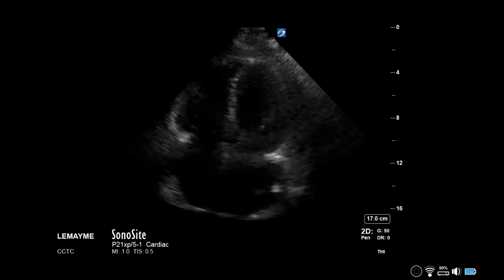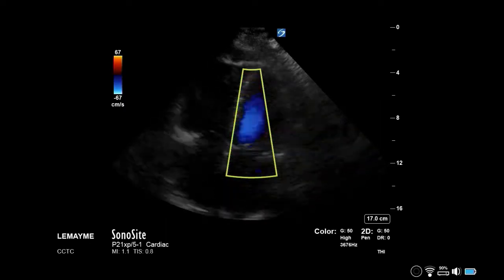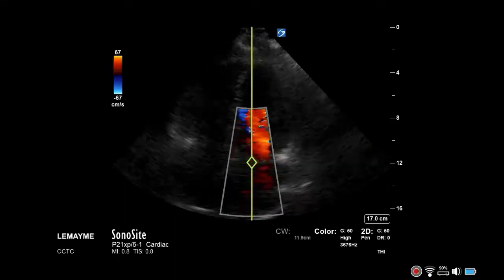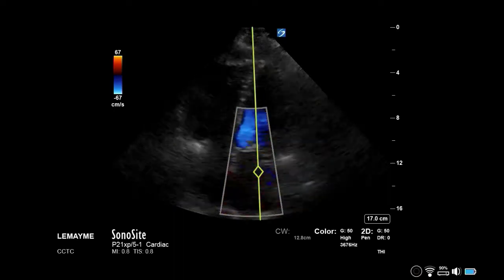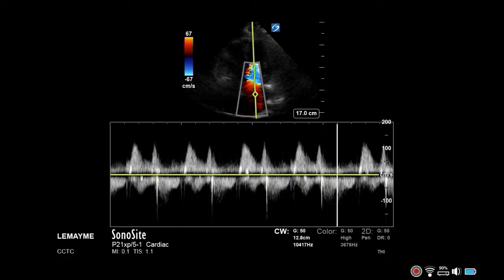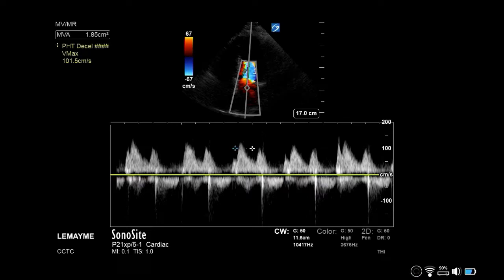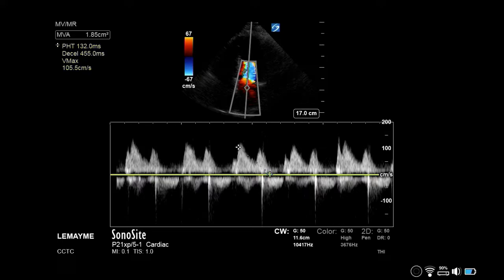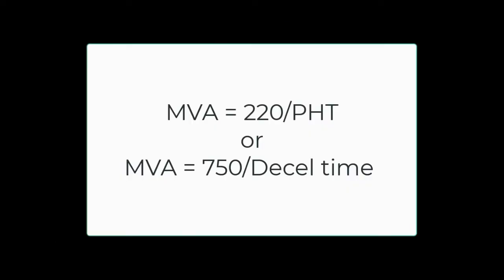How to...Measure MVA using PHT or Deceleration Time